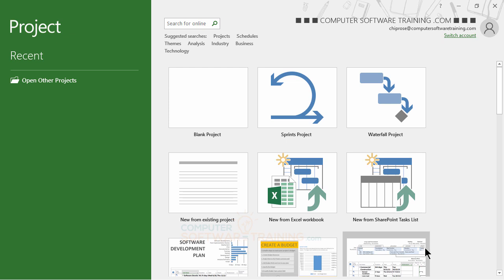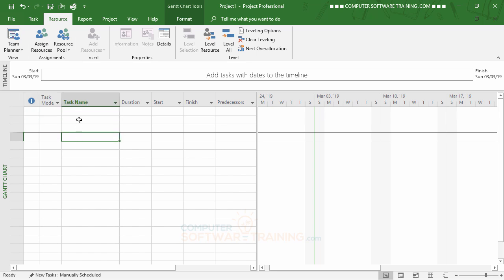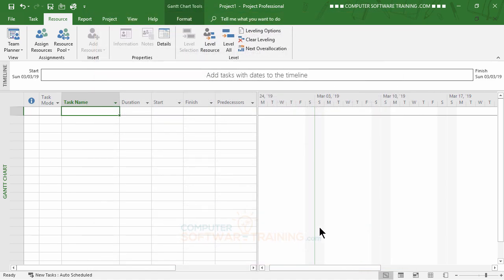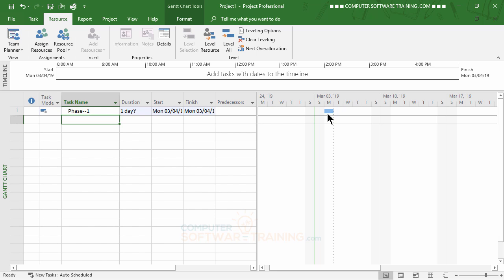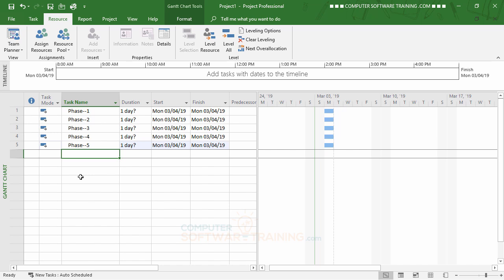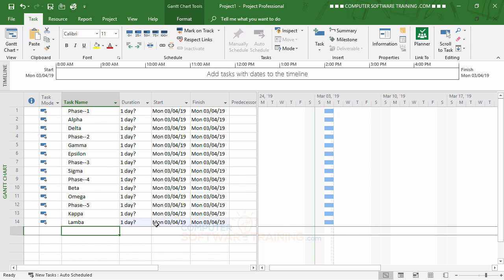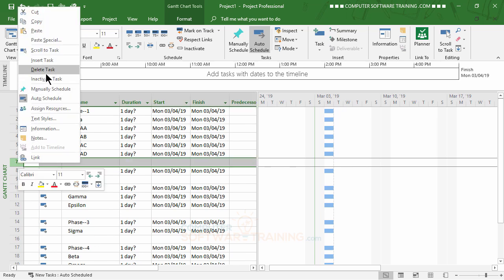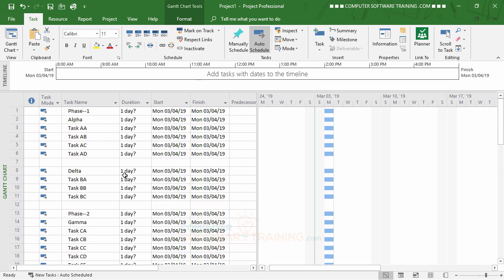PR-01-01 — Create Your Project File and Build Task Structures in Microsoft Project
Starting strong is critical when using Microsoft Project classes online, and this first video lays the foundation for your entire project plan. You’ll learn to create your Microsoft Project file from scratch and start building a complete task structure that will guide every phase of your work. We cover adding standard tasks and summary tasks, helping you outline all key activities, milestones, and deliverables required to bring your project to life. You’ll see how to logically group tasks, clarify sequencing, and make adjustments that align with real-world workflows. This process reflects the practical approach of a hands-on Microsoft Project online course, showing you how to think strategically before moving into dependencies and resource assignments. Understanding these essentials is a major step in any comprehensive Microsoft Project training online, giving you confidence to tackle larger schedules and updates down the line. By mastering task entry and organization early, you’ll truly learn Microsoft Project online in a way that feels clear and actionable. Begin your journey in our Microsoft Project classes online and set the stage for project success.
📊 Explore Our Complete Microsoft Project Course Lineup